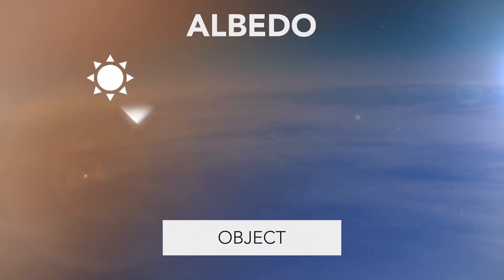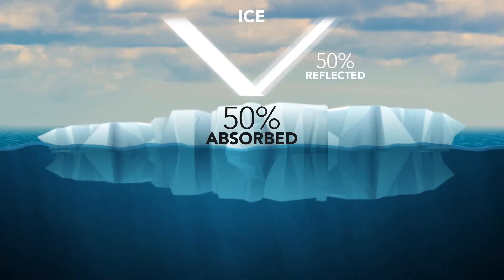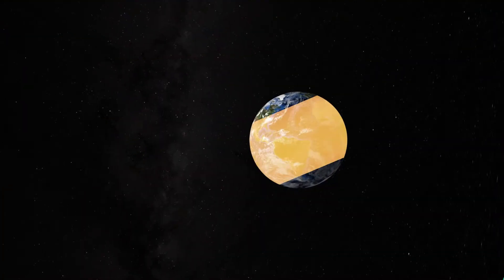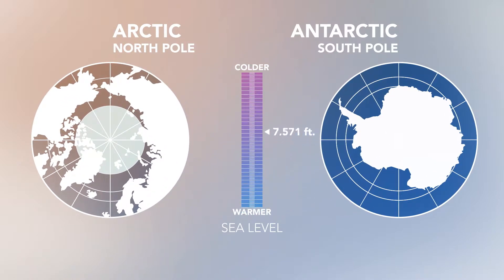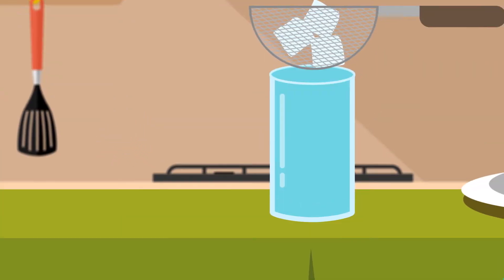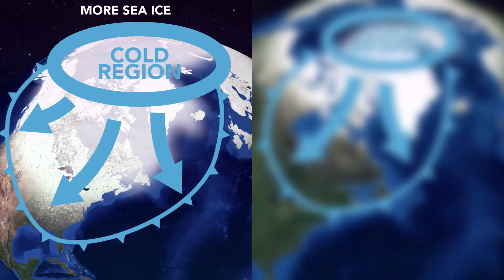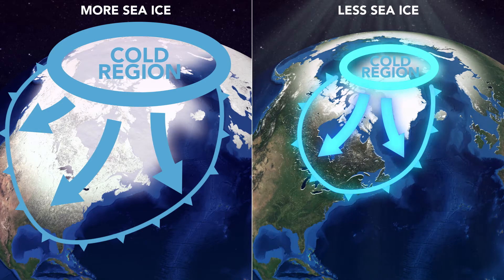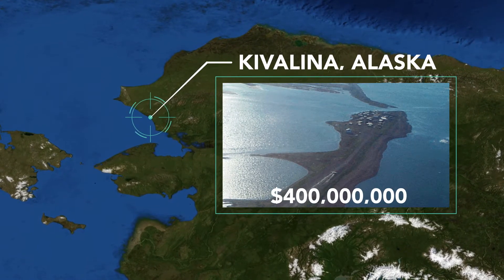Impacts to polar regions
This video discusses climate impacts on polar regions.

Guest Instructor: Steven Cavallo, University of Oklahoma